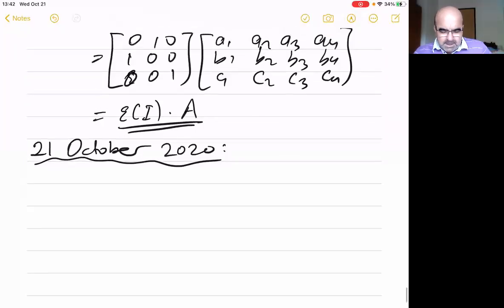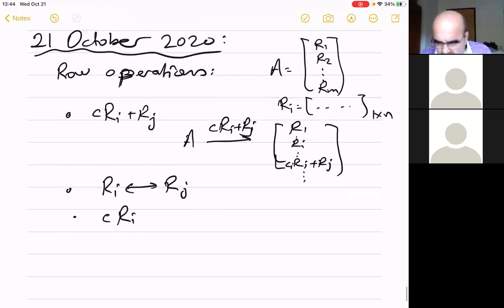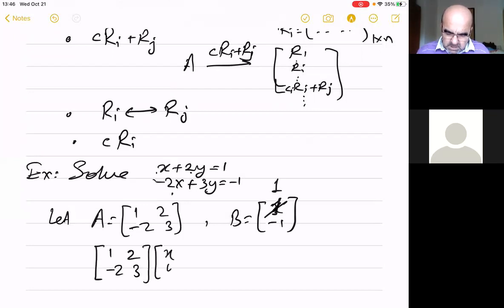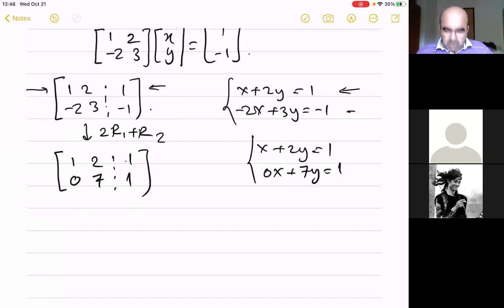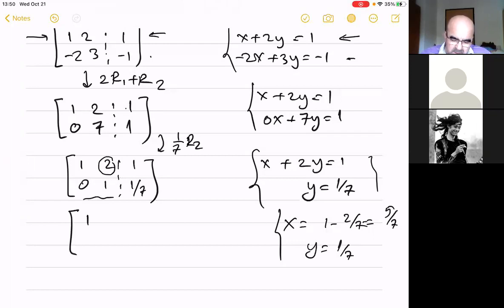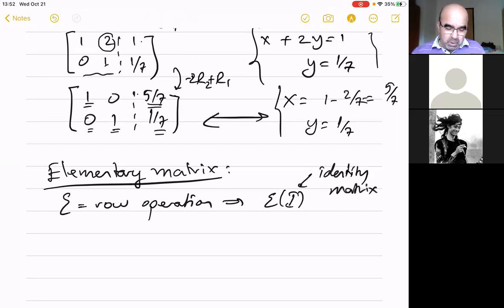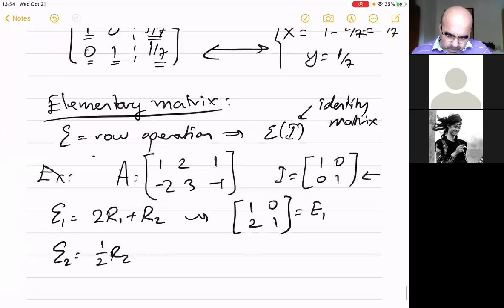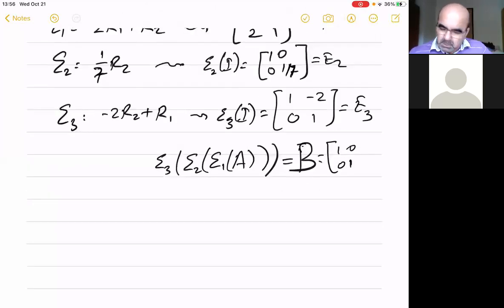260 Oct21 1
Row operations